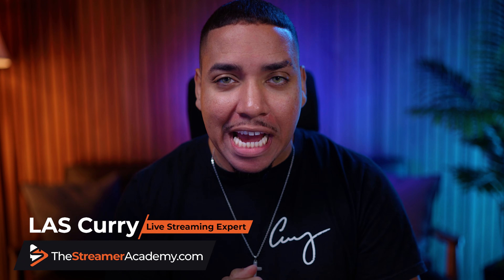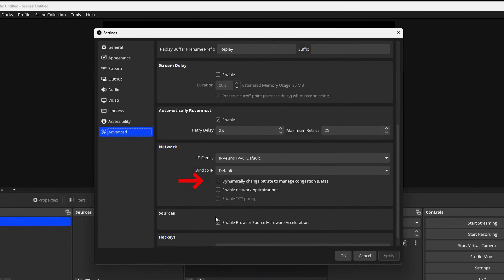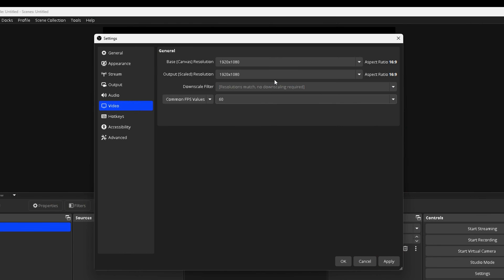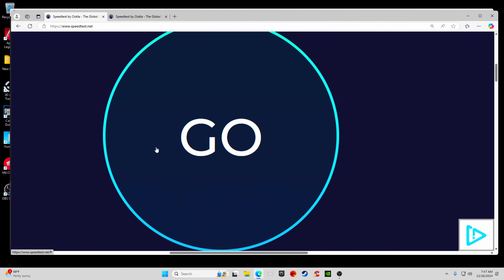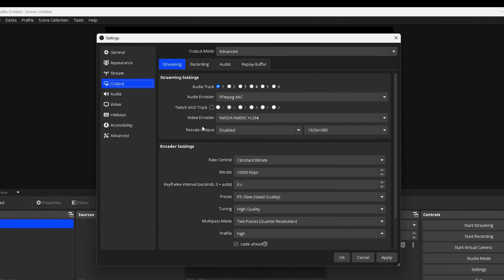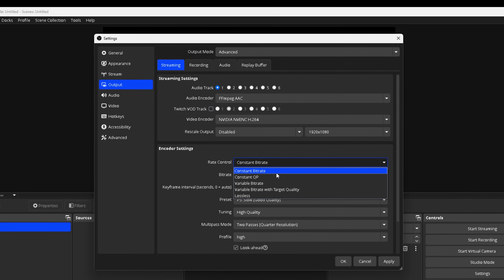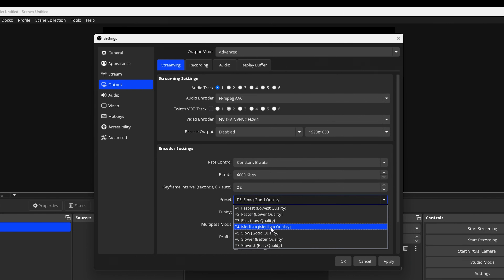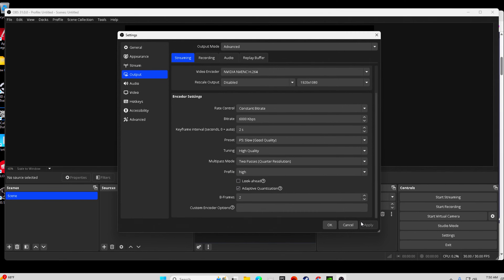Best OBS Studio Settings for Streaming (High Quality & No Lag) [2026]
Here are the best OBS streaming settings to use in 2025 if you stream to Twitch, Kick, YouTube, Rumble, or Facebook!

Discover tools, tips, and resources to level up your streaming journey

Ultimate Streamer Checklist: Optimize every stream—before, during, and after

The Cheat Code Newsletter: Weekly tips to grow your stream in just 10 minutes.
The Streaming Gear Guide: My top gear picks for high quality streams.
The Real Climb Podcast: Inspiring stories and actionable advice from successful streamers.

The Streamer Academy Pro Waitlist: Hands-on mentorship for streamers.

Level up your stream's audio with copyright-free music and sound effects:
Explore the streaming and content creation tools I personally use:

Hey, I’m LAS Curry! Founder of The Streamer Academy, where our mission is to empower streamers with actionable insights, quality content, and support to build a sustainable, profitable streaming business.